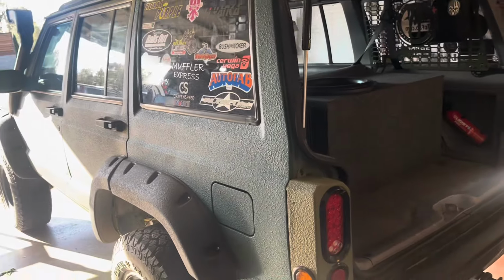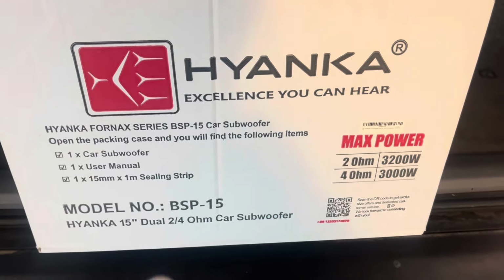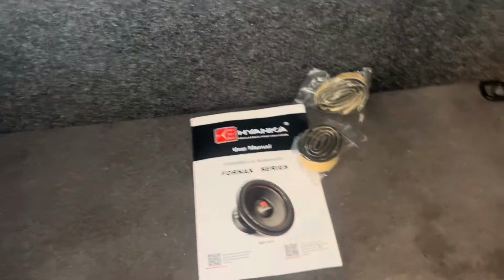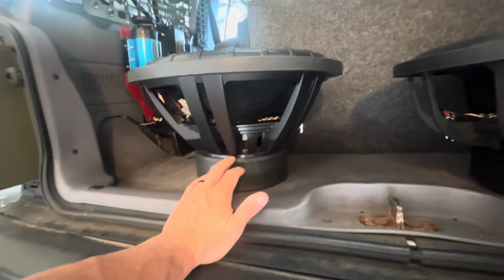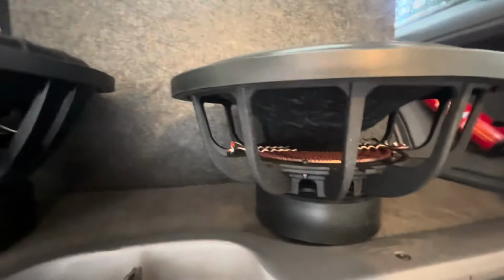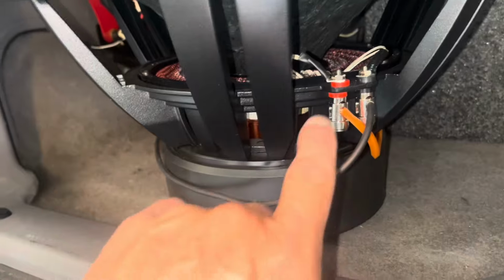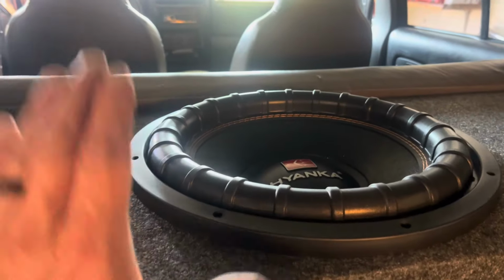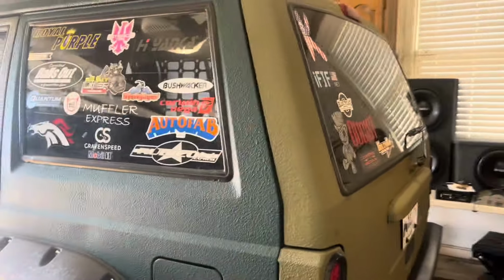HYANKA —-Competition Sub??????